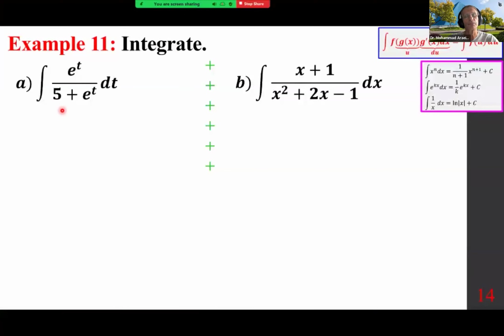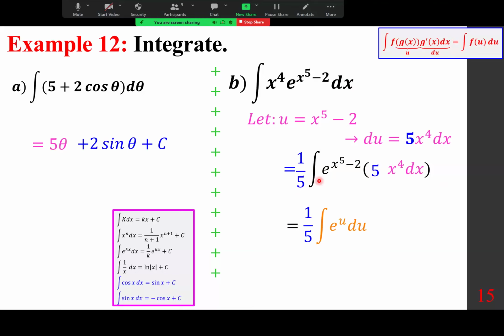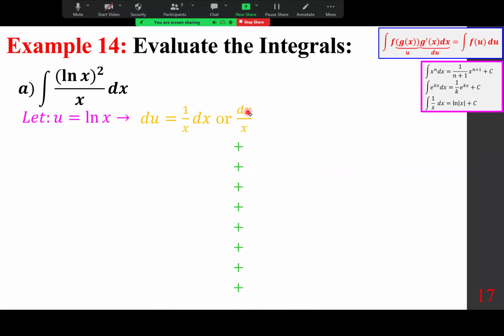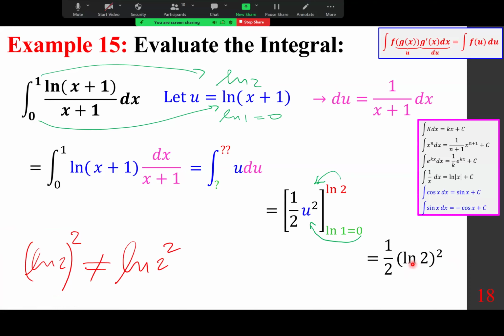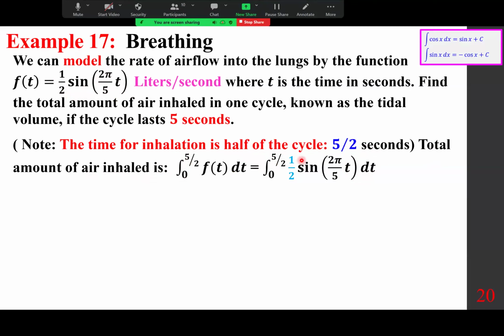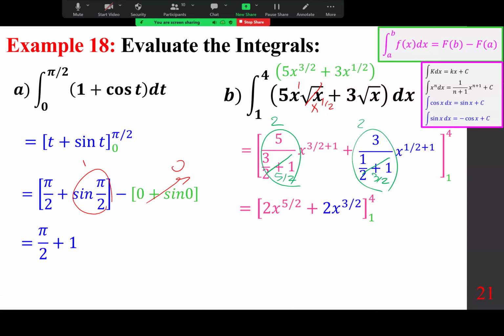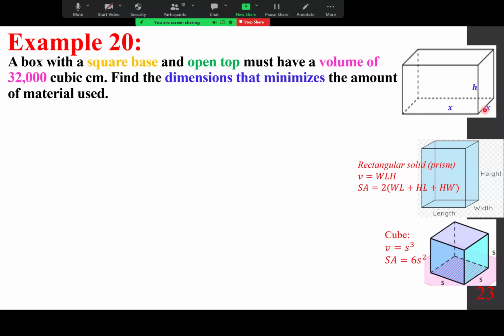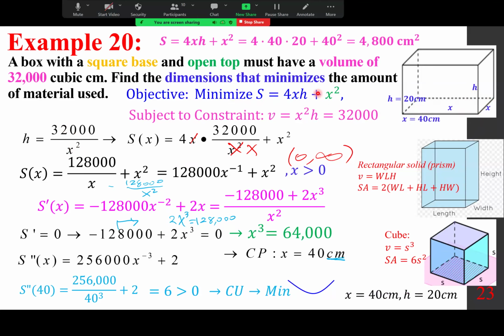2024 Sp Exam 4 Review Sections 4.4, 4.6, 5.2, 5.3 & 5.4 Part 2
2024 Sp Exam 4 Review Sections 4.4, 4.6, 5.2, 5.3 & 5.4 Part 2